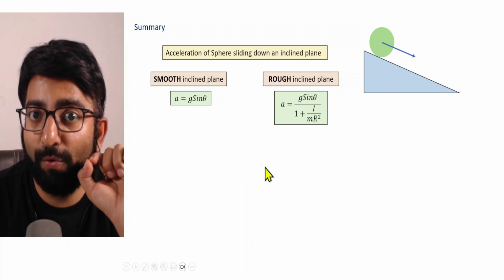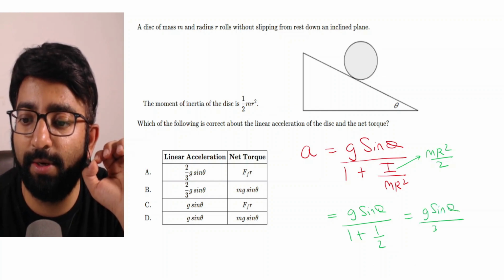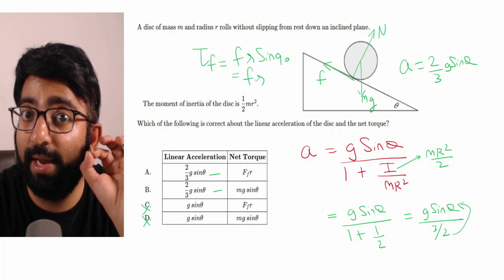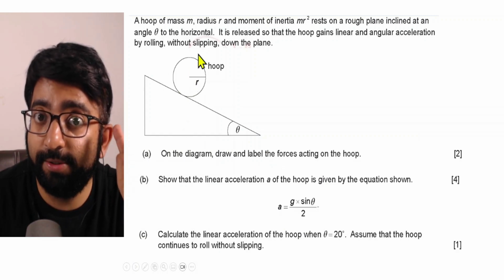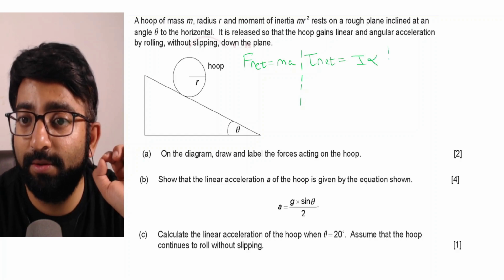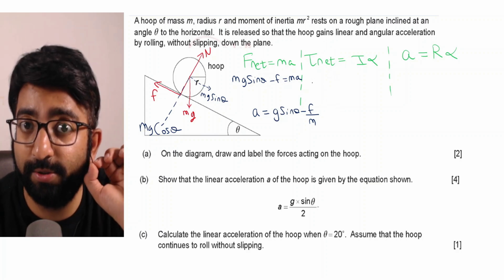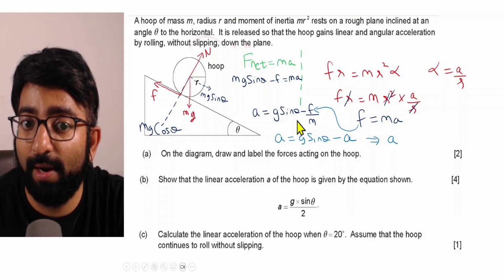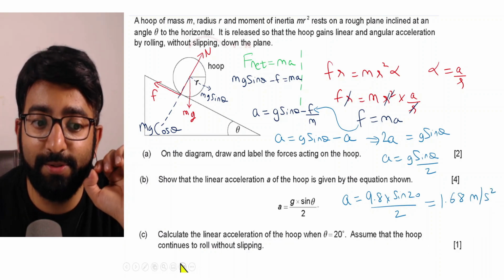MCQ Ques Sphere accelerating down an inclined plane